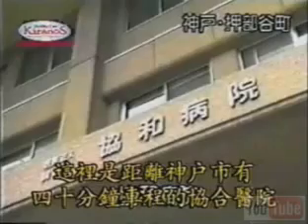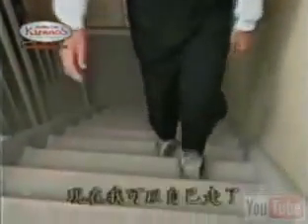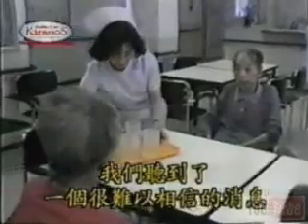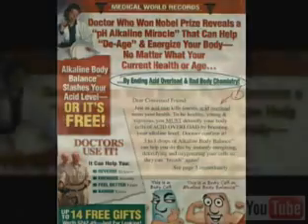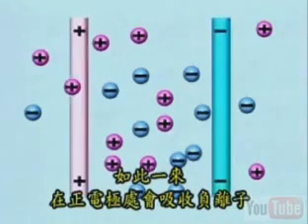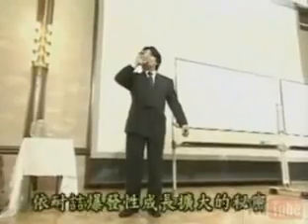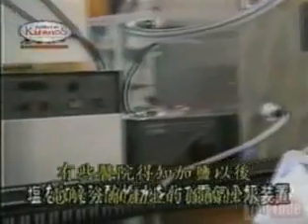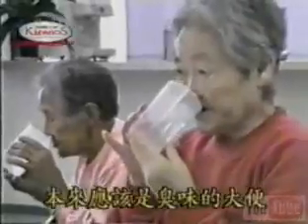Kangen Water Used In Japan Hospitals